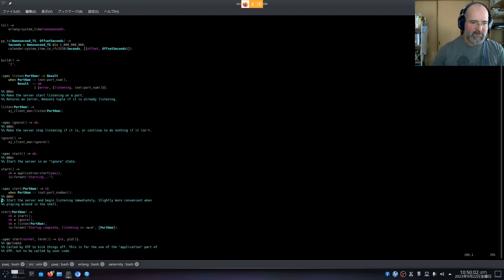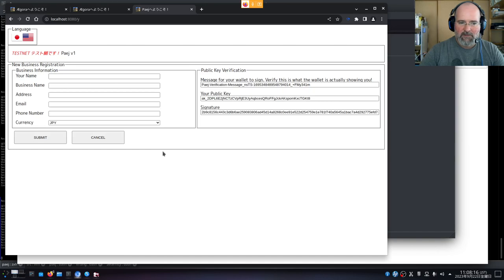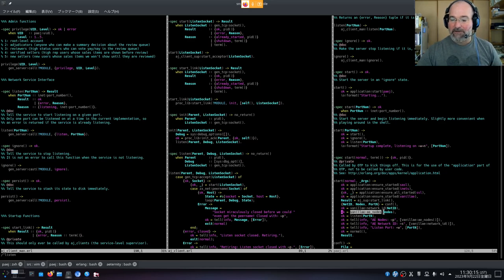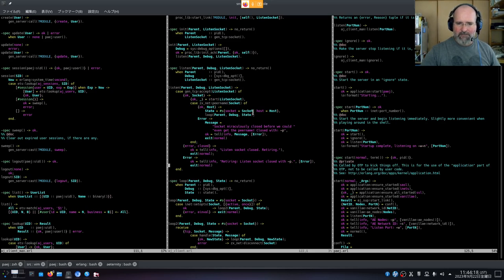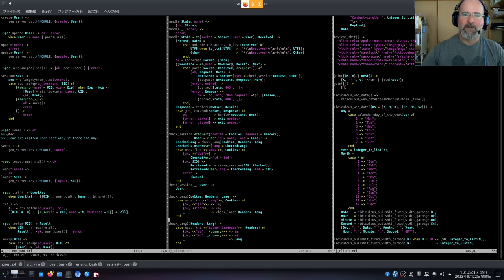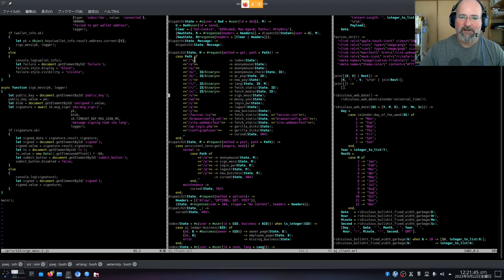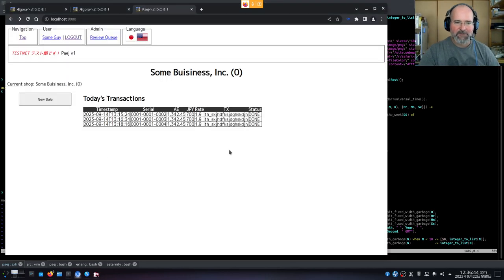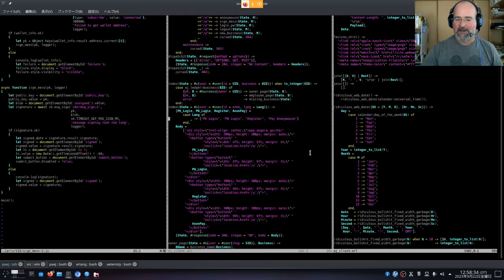Code Tour: Reading a project from the outside in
An unedited video of reading another programmer through a blockchain-based payment system backend, starting with the supervisor tree, down to the client connection handler processes.